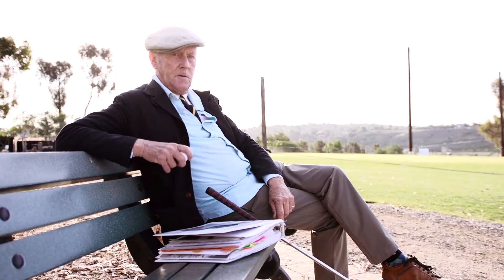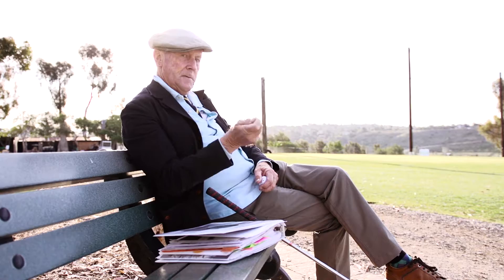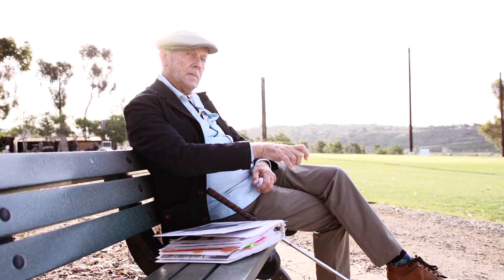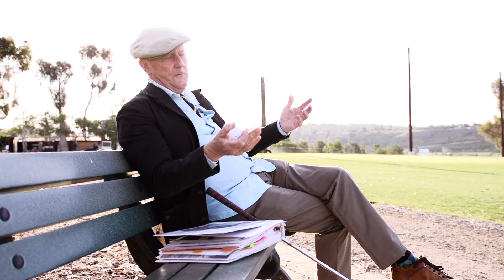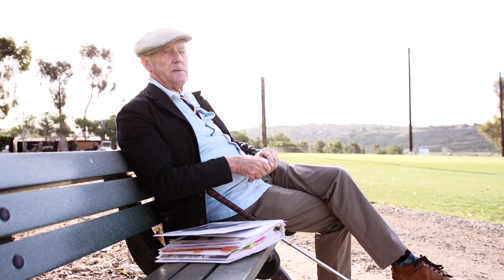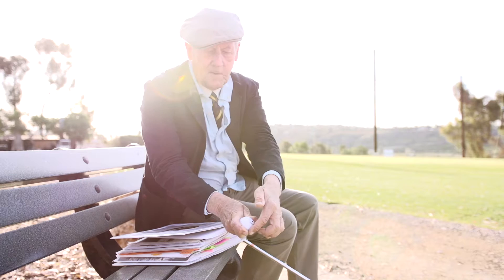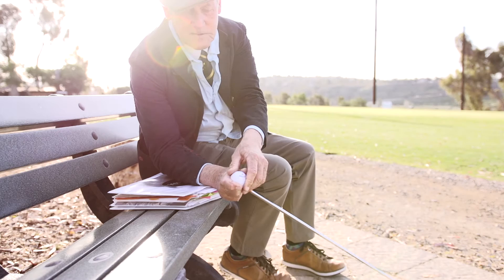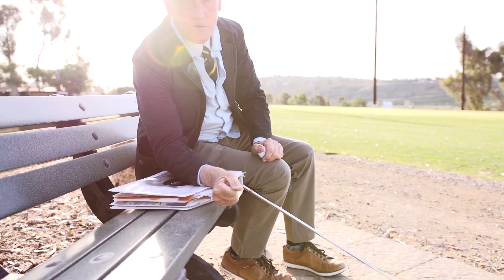Professor Peter Beames Mandatory Golf Friday 1